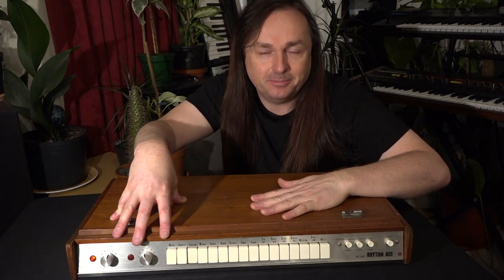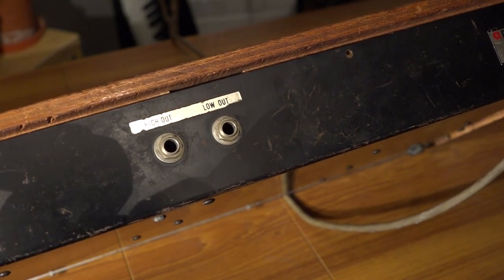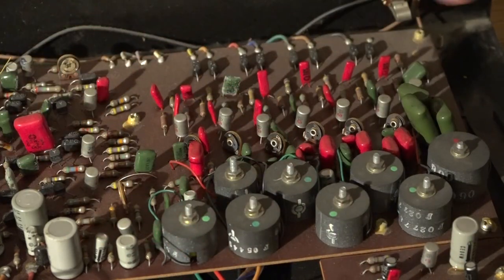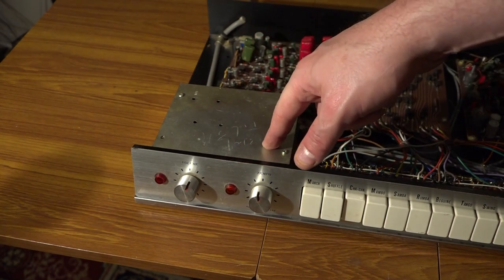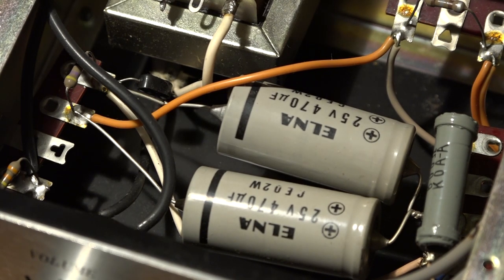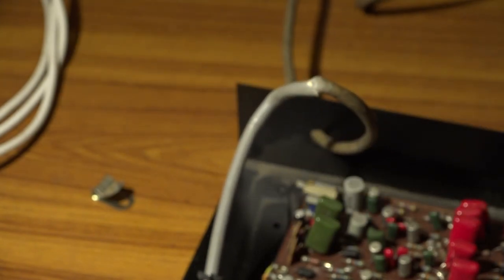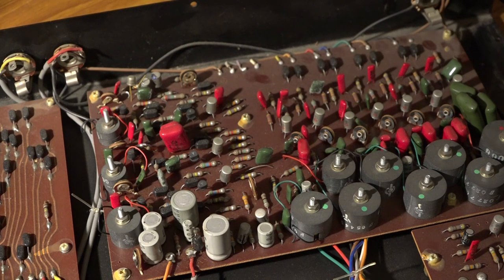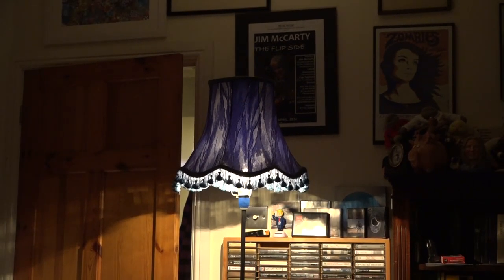Looking inside the Ace Tone Rhythm Ace FR-2L Drum Machine (Roland / Bentley)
In this video I will take the Ace Tone Rhythm Ace apart, have a look inside, a couple minor repairs and who knows I may even play a tune with it at the end. No Prizes for guessing the deliberate mistake in the film.